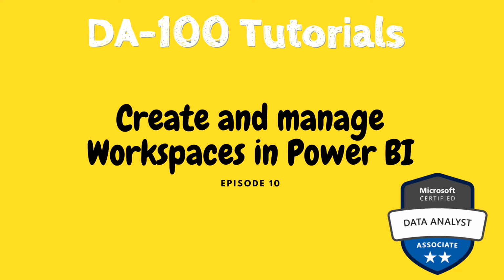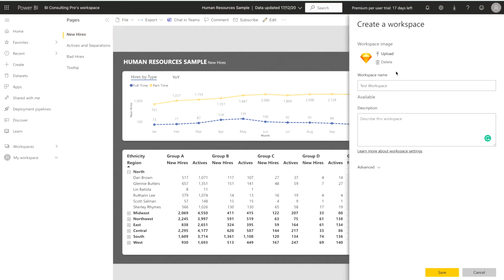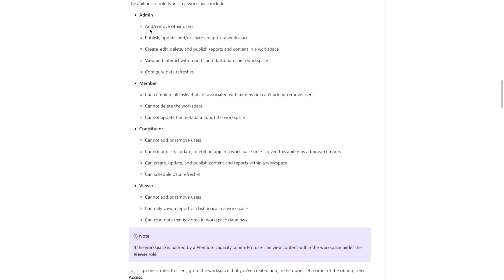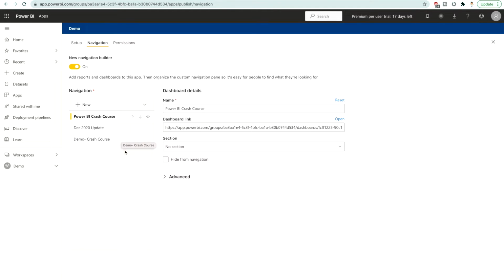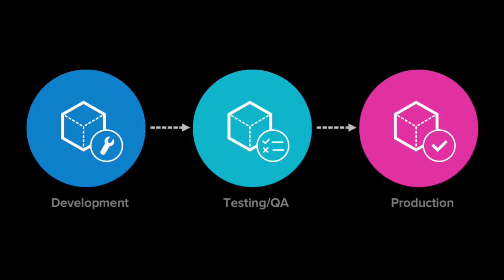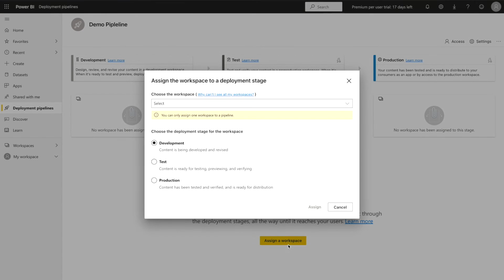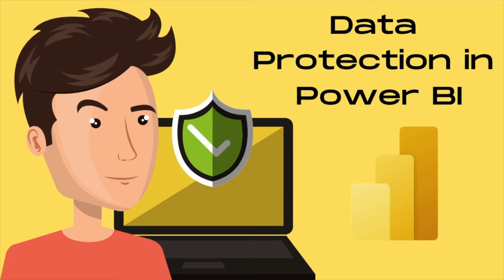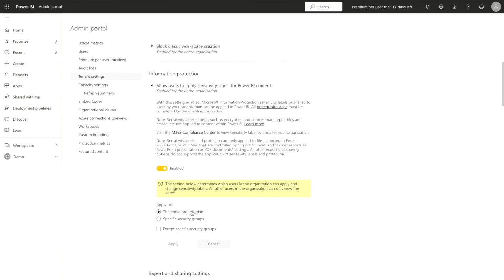How to create and manage workspaces in Power BI? | PL-300 Tutorial Series Ep10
How to create and manage workspaces in Power BI? | PL-300 Tutorial Series Episode 10 | Power BI

This module explains how you can share reports and datasets with your users and how to create a deployment strategy that makes sense for you and your organization. Furthermore, you will learn about data lineage in Microsoft Power BI.

Timeline:

0:00 Welcome to BI Consulting Pro
0:06 Create and manage Workspaces in Power BI EPISODE 10
0:16 Distribute a report or dashboard • Monitor Usage and Performance • Recommend a Development Life Cycle • Troubleshoot data by viewing it's
5:23 Assign Workspace Roles
7:31 Create an App in Power BI
9:37 Share Power BI Dashboard
10:25 Monitor Usage & Performance
11:23 Development Life Cycle Strategy
12:30 DEPLOYMENT PIPELINES
15:37 Lineage View in Power BI
16:59 Configure Data Protection